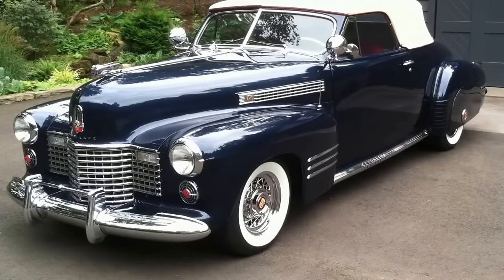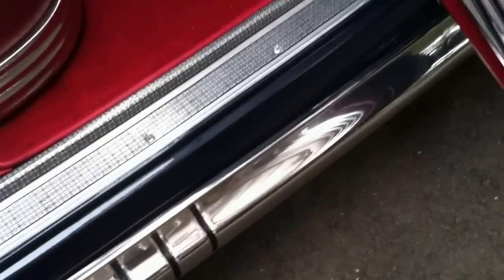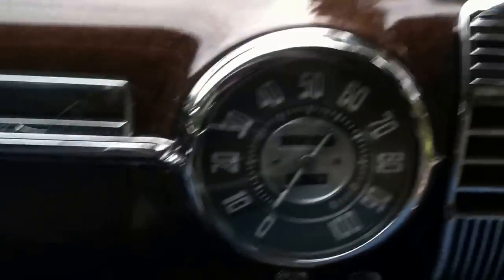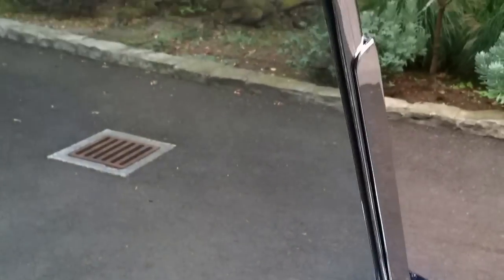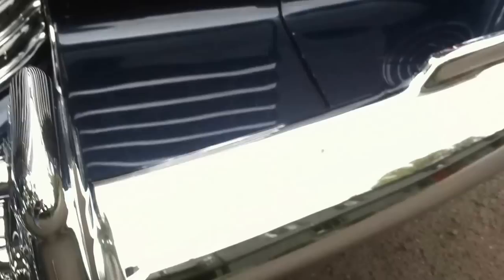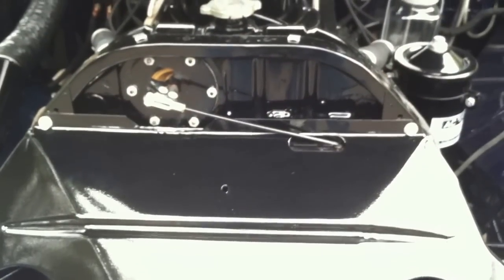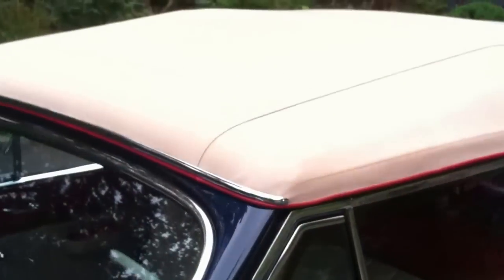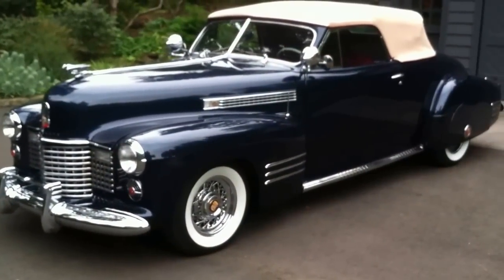1941 Cadillac Convertible Walk Around Tour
1941 Cadillac Convertible. CCCA National 1st Place.
Sold and now living in the Netherlands